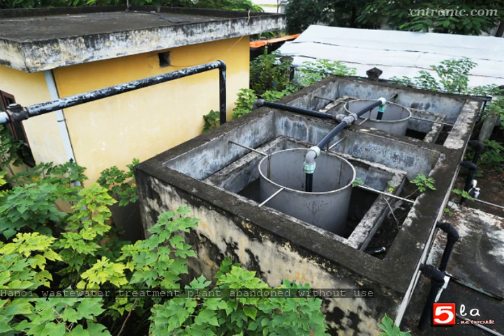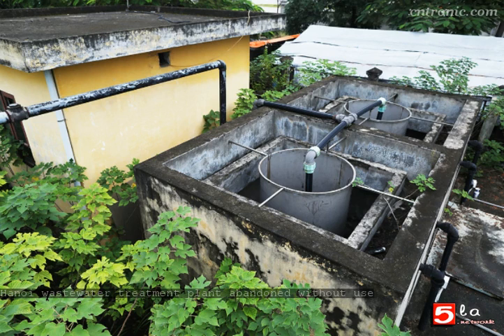Hanoi wastewater treatment plant abandoned without use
It was built in 2005 for use from 2007 to treat effluents from a textile weaving and dyeing village in Tan Trieu Commune in Thanh Tri District.
But it has never been used, with the wastewater from the village, where more than 1,000 people work, going directly into a canal nearby.
The door of the plant’s control room is now covered by vegetation.
Its four tanks have all deteriorated. The plant cost the city VND1.3 billion ($55,700).
Speaking about it, Nguyen Duy Luu, chairman of Tan Trieu Commune, said the craft village has itself been “treating the wastewater before dumping it into the environment.”
The plant was designed to handle 500 cubic meters of wastewater a day.
Rainwater in a filter tank at the plant.
The valves are all rusty and stained.
The plant was transferred to Van Thuan Import Export Co., Ltd. of HCMC for operating in November 2016, but the company said, “Almost all parts of the plant are damaged and outdated; in other words, the plant cannot be used.”
The canal near the craft village has been heavily polluted for years.

💰 GranjaFarm© - Eat Clean And Green. Eat Organic